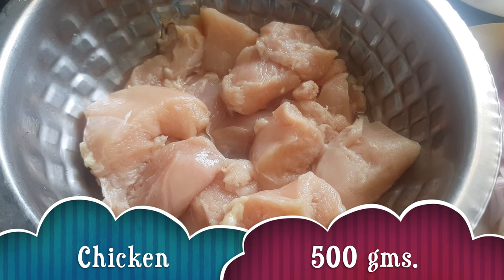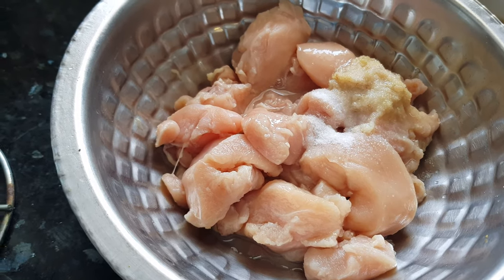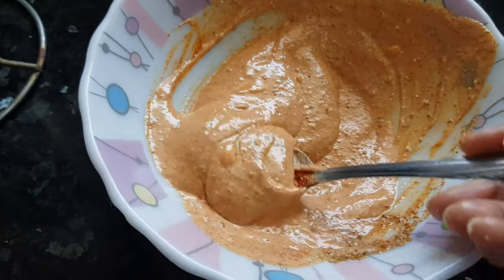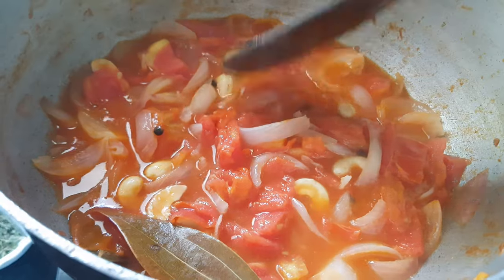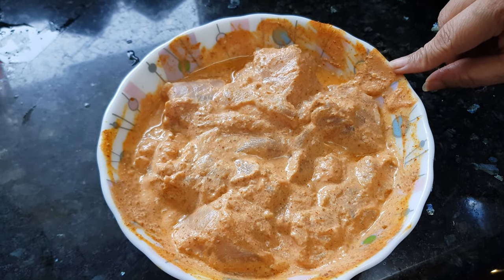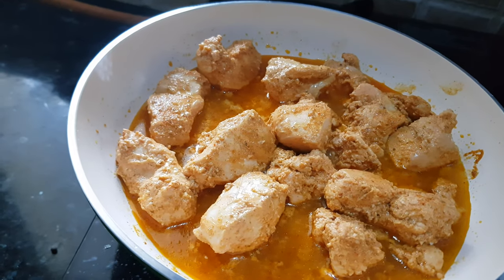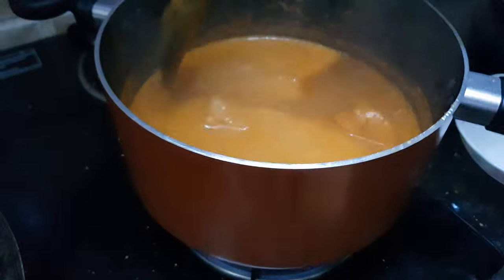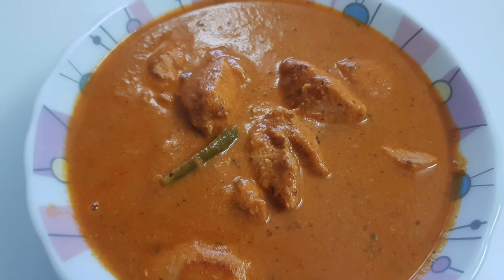How to make BUTTER CHICKEN !!!!!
.A step by step Tutorial By Vaishali Dafe